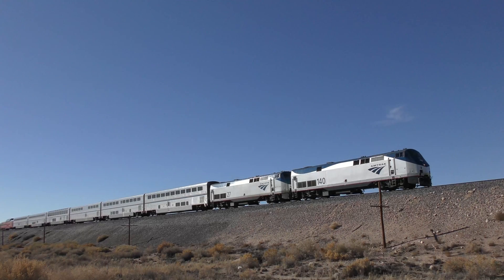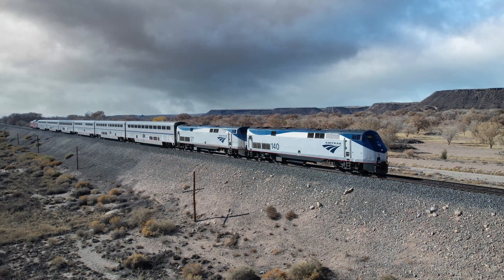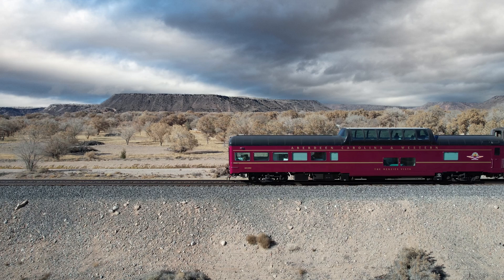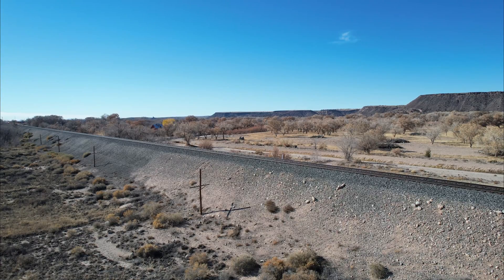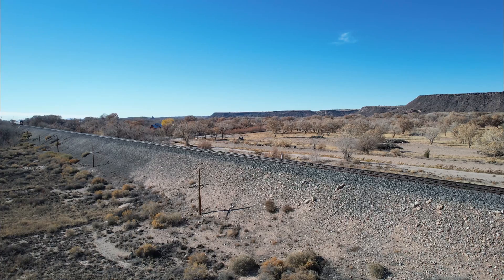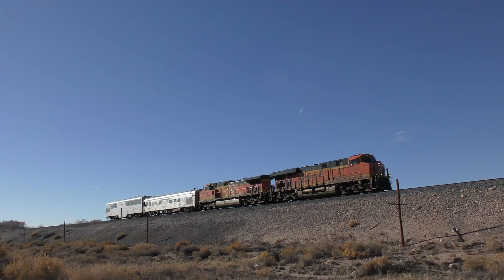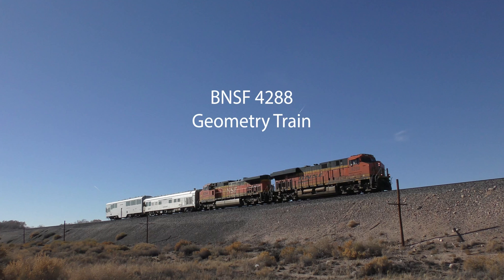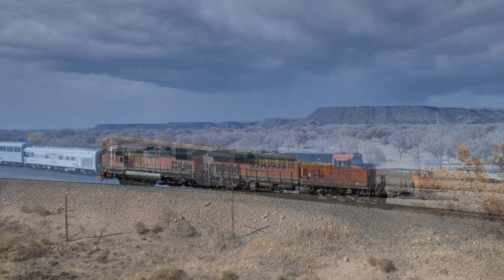Menzies Vista and a Geo Train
On December 1, 2021, we saw that Aberdeen Carolina and Western Menzies Vista was bringing up the markers on Amtrak 4, the eastbound Southwest Chief.  It had recently passed through New Mexico enroute to Los Angeles but we missed it.  The Aberdeen Carolina and Western Menzies Vista is former Union Pacific 9011, Dome Lounge Observation car , built by American Car and Foundry Company in 1955.  The 9011 was originally assigned to the Domeliner Challenger trains 107 and 108 between Chicago and Los Angeles.  That same year, it was reassigned with several sister cars to the Domeliner "City of St Louis" trains 9 & 10, for service between Los Angeles and Kansas City, MO.  In 1956, the Union Pacific 9000 series dome lounge observations were modified for mid-train operation.
The sister cars to the 9011, in the 9000 series, assigned to the "City of St Louis" (cars 9010, 9012, 9013, 9014), were eventually all scrapped after ownership by Auto Train.  The 9011 is the only City of St. Louis to survive, thanks to a Private Car owner.
The 9000 series Dome Lounges originally assigned to the "City of Los Angeles" and "City of Portland", mostly fared better and presumably exist today.  Thanks to BuddPullman on Train Orders for the car's history.

Listening to the scanner and I often do, I heard that a BNSF locomotive, 4288, was going to follow the Southwest Chief out of Albuquerque.  Anything BNSF going north out of Albuquerque is rare and a little investigation revealed that it was a geometry train going to Trinidad.  A lot of trackwork has been done between Albuquerque and Trinidad recently which means geometry cars are dispatched to inspect the work.
A track geometry car is an automated track inspection vehicle used to test several parameters of the track geometry without obstructing normal railroad operations. Some of the parameters generally measured include position, curvature, alignment of the track, smoothness, and the cross level of the two rails. The cars use a variety of sensors, measuring systems, and data management systems to create a profile of the track being inspected.